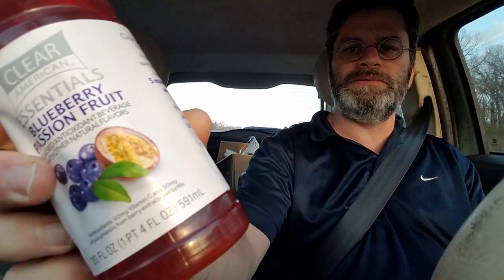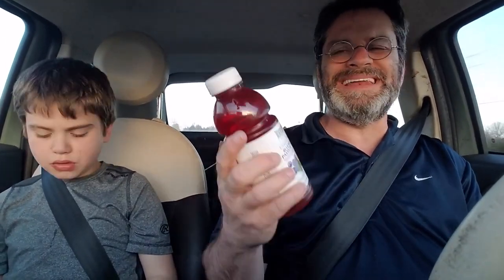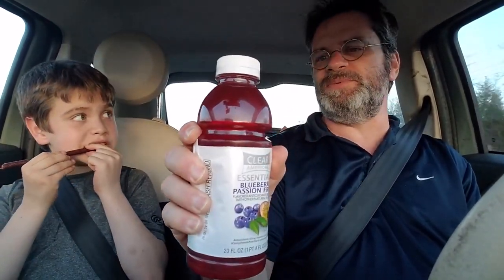Clear American Essentials Blueberry Passion Fruit Drink Review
Grab a cool refreshing drink with Clear American Essentials Blueberry Passion Fruit Antioxidant Beverage. Clear American Essentials is a refreshing low-calorie antioxidant beverage with five essential vitamins and 3% juice. We left out the artificial flavors and colors so you can feel good about what you are drinking. This beverage features a fruity blend of blueberry and passion fruit in every sip. Served chilled, this beverage is sure to quench your thirst and offers a refreshing way to rehydrate your body any time of day. Enjoy this drink at work, by the pool, or serve at your next party or barbecue. Sip on something refreshing with Clear American Essentials Blueberry Passion Fruit Antioxidant Beverage.